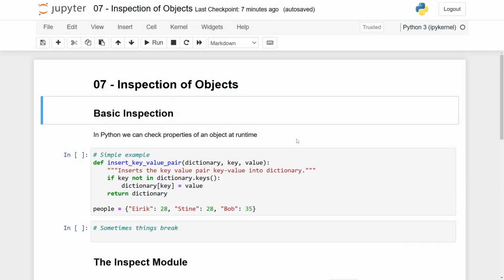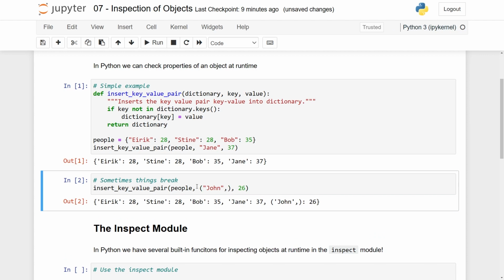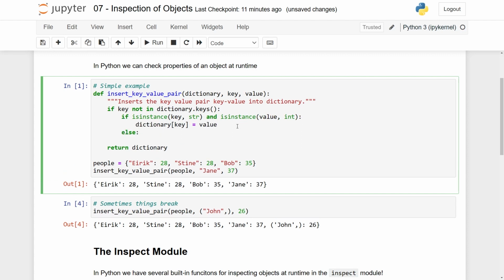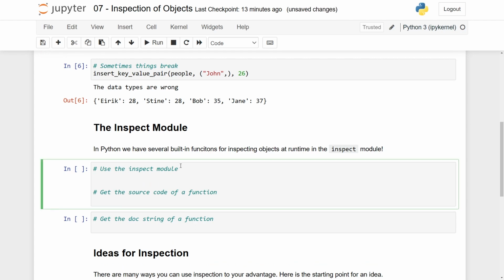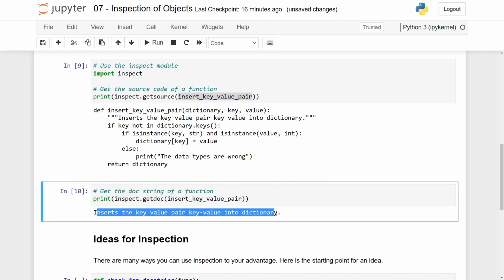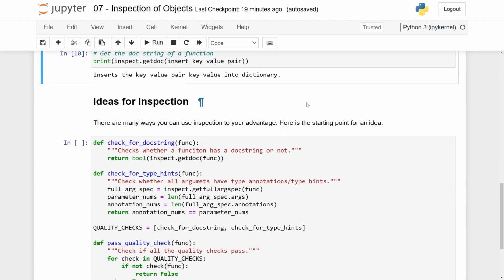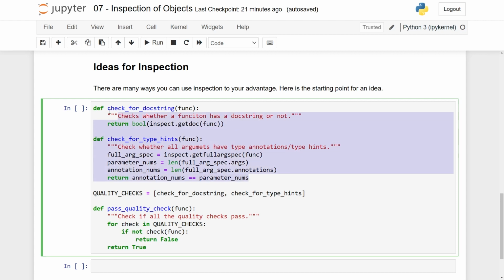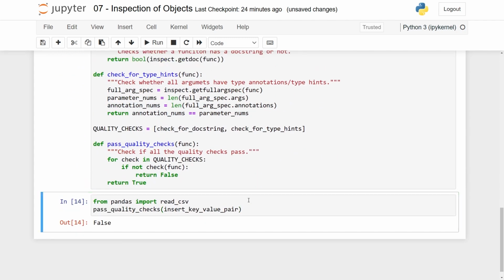Inspection - Intermediate Python 07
I show you many topics that every intermediate Python developer should know.

▬▬▬▬▬▬ 📙 Resources 📙 ▬▬▬▬▬▬
► Python Inspect Module:

▬▬▬▬▬▬ ⏰ Timestamps ⏰ ▬▬▬▬▬▬
00:00 - Introduction
00:34 - What is object inspection?
04:10 - The inspect module
06:53 - A use case idea